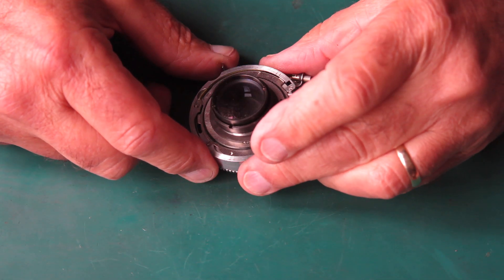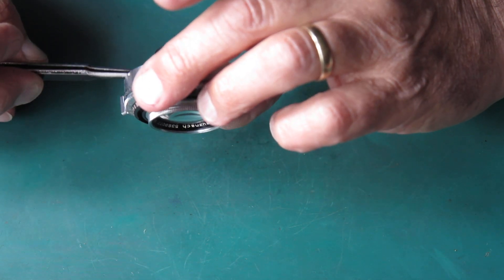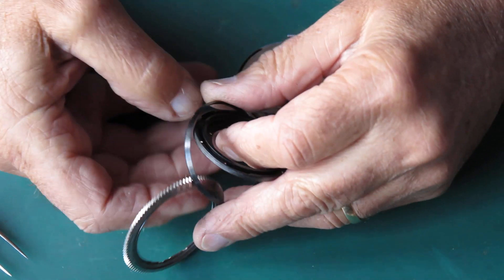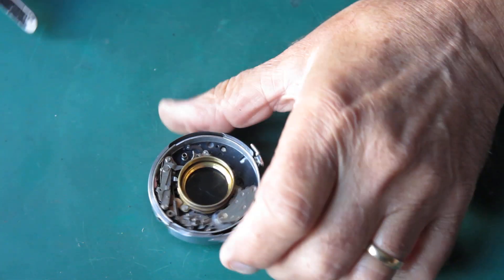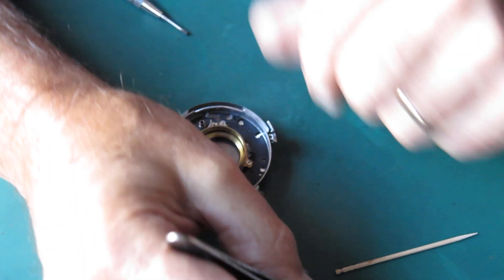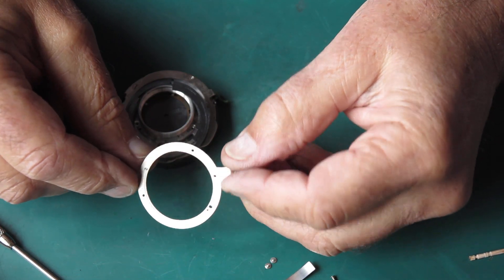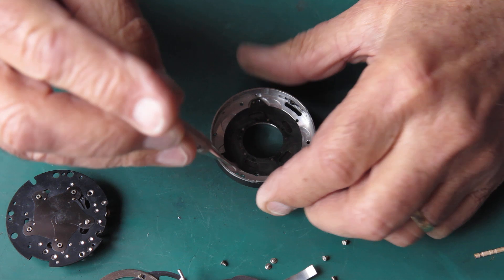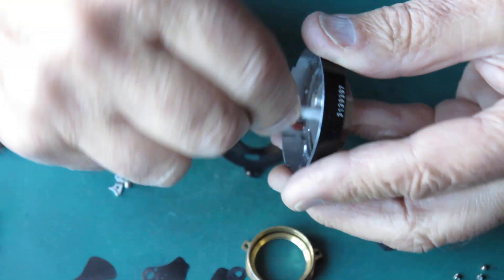No oil painting this Retina, part 08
A Kodak Retina IIIC with more than its fair share of problems.